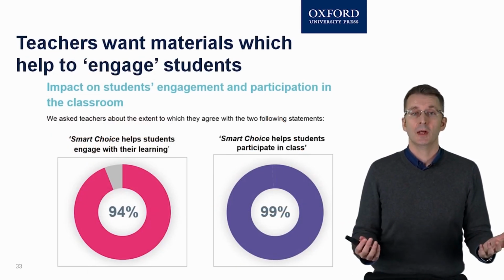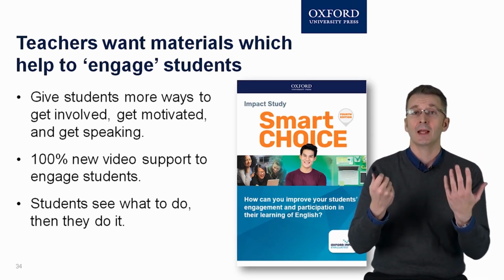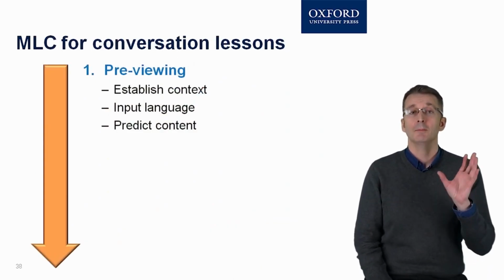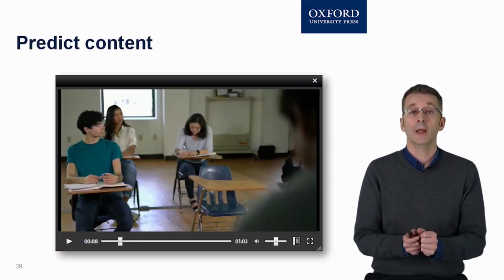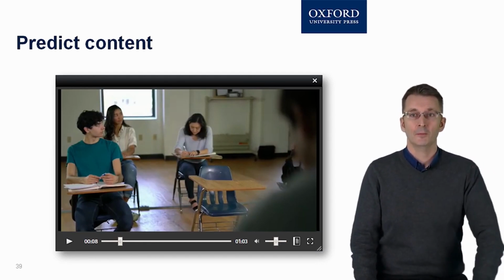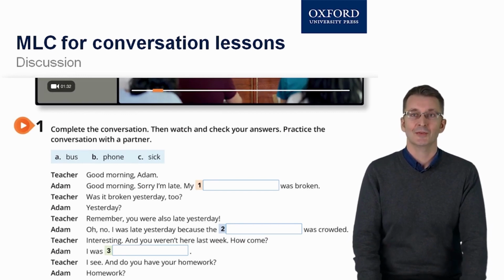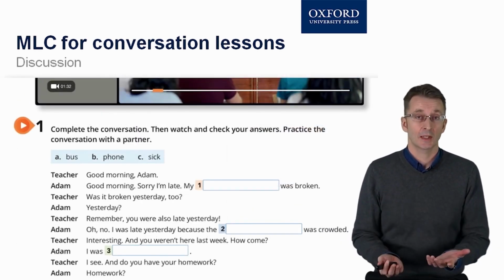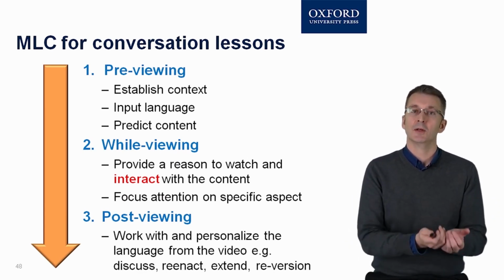Smart Choice - Motivating Students to Produce Language - Video 2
Video 1: Why aren’t students motivated, and what does motivate them?
Video 2: How can we motivate our students to engage in classroom activities?
Video 3: How can we help students to convert the language input they receive into language output?